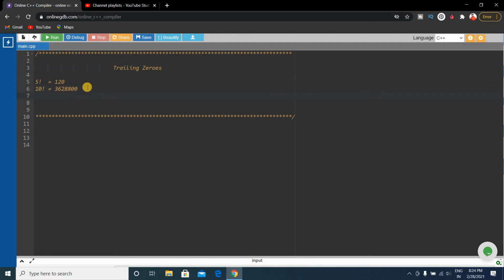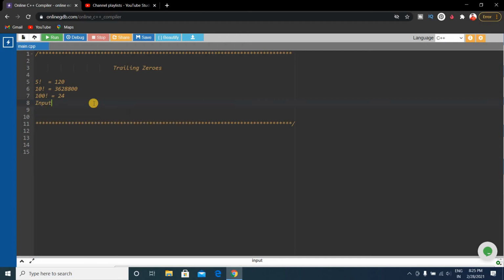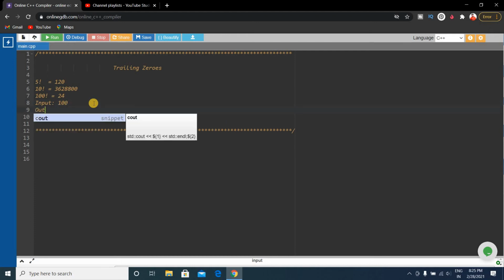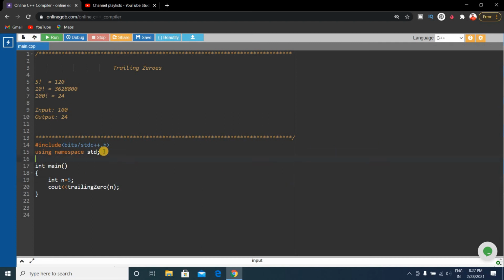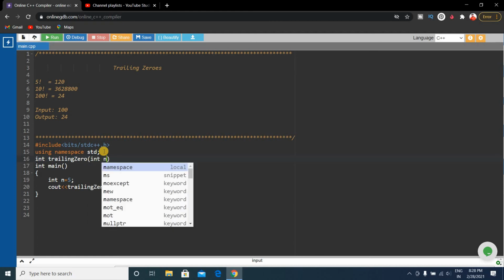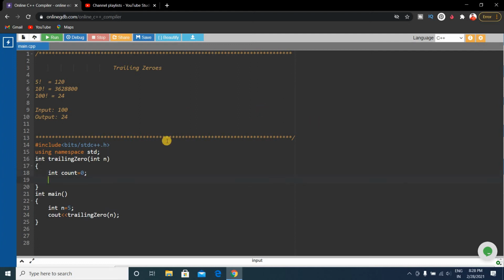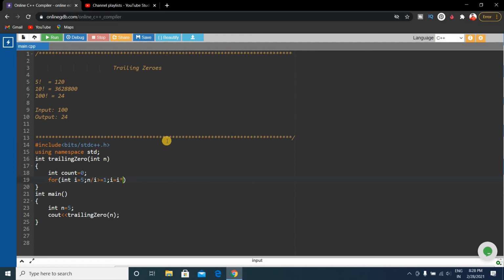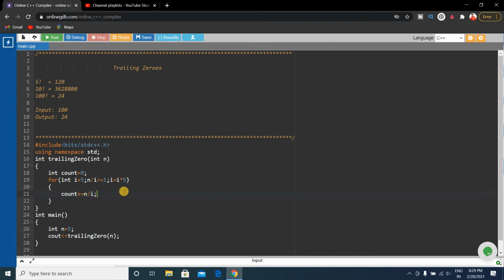Trailing Zeroes Coding Solutions | Nagarro Coding Questions with Solutions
Trailing Zeroes Solutions  Solution in C++.